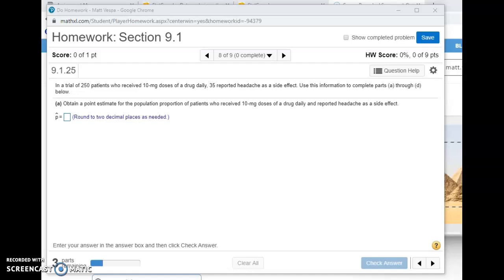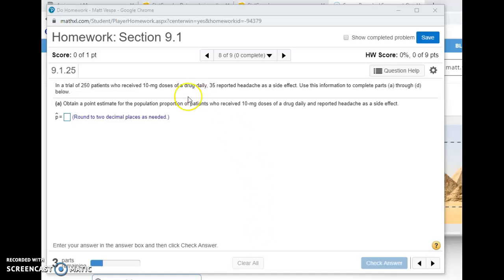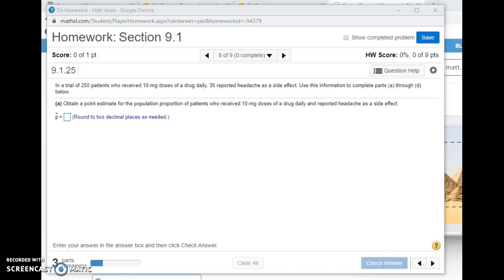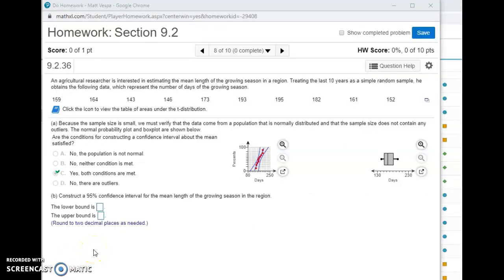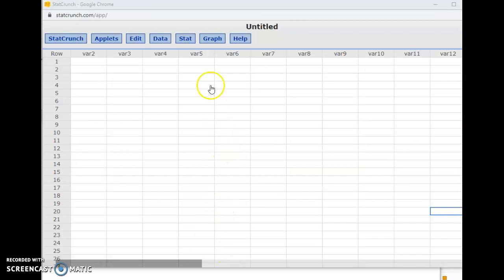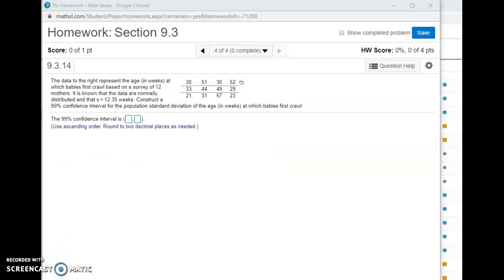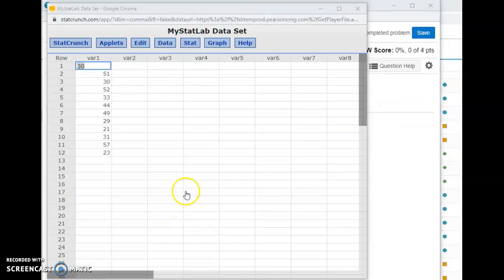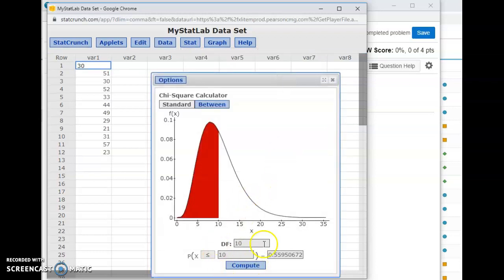Chapter 9 - Picking Out Parameter/Procedure